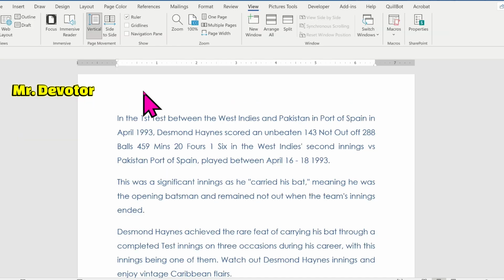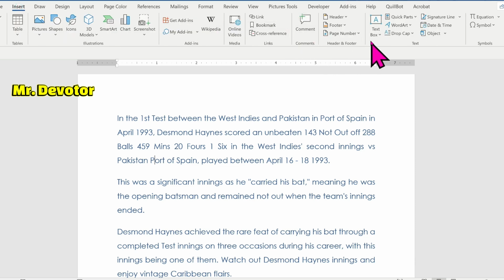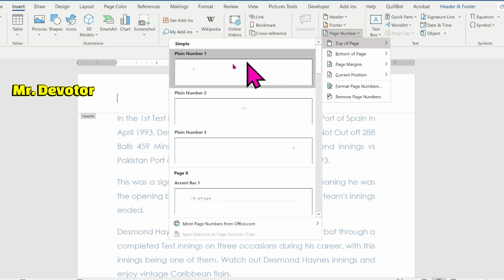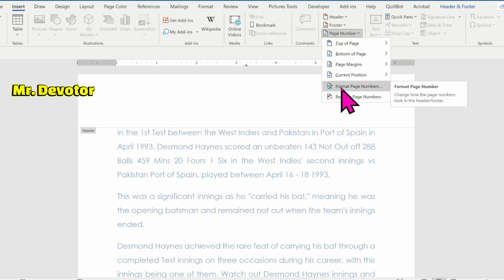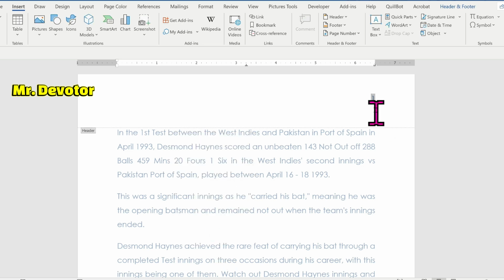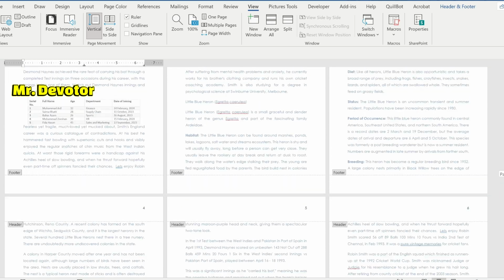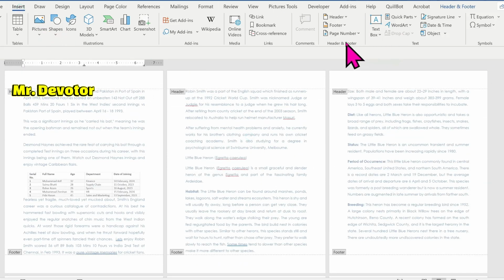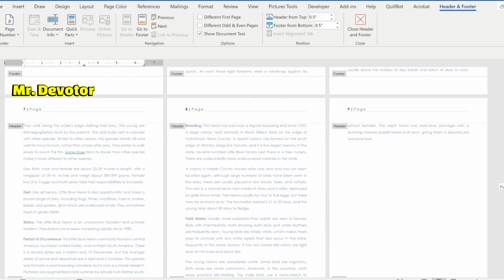Quick Method to Add Page Numbers in Microsoft Word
Learn how to add page numbers to your entire Word document in just a few simple steps.
This tutorial covers:

Inserting page numbers

Choosing header positions

Formatting page number styles

Applying numbering to the whole document

Perfect for students, office workers, teachers, and anyone working with long Word files.
Make your documents look professional in minutes!

3. Join the journey – new videos coming soon!